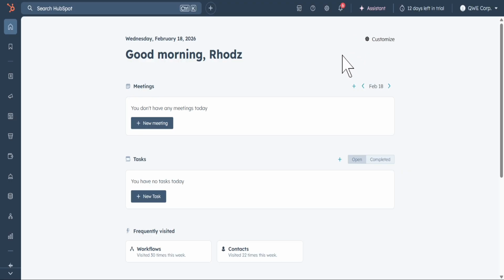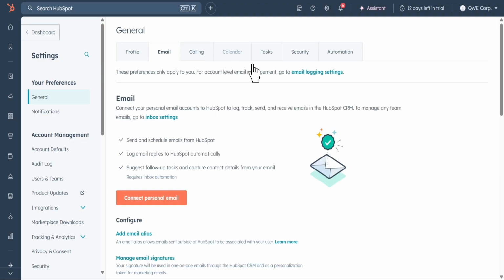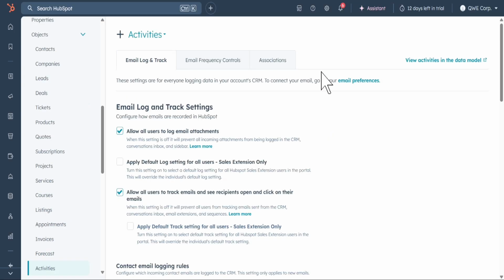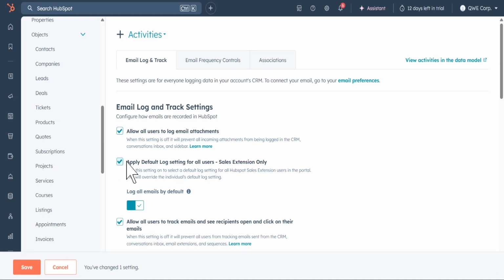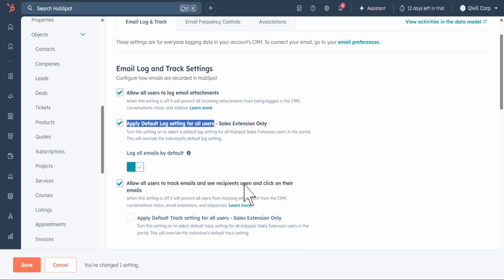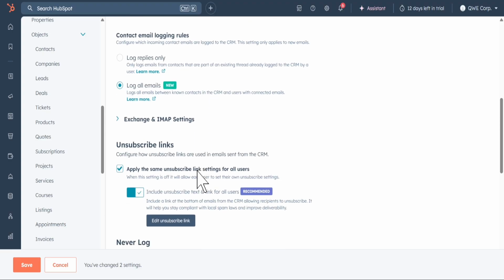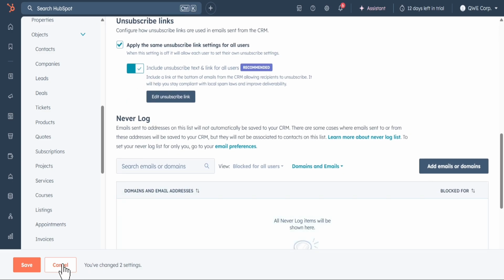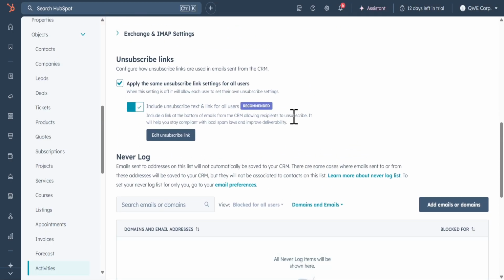How You can Automatically log Emails in HubSpot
In this tutorial, you’ll learn how to automatically log emails in HubSpot CRM so conversations land on the right contact, company, and deal records without manual copy‑paste. We’ll start from your HubSpot settings, open the email logging area, and configure default log rules so your whole team’s connected inboxes follow the same behavior.

You’ll see how to enable default logging for all users, require connected inboxes, and turn on “log all emails” so messages sent from the CRM or via connected Gmail/Outlook are automatically attached to matching records. We’ll also review how to use the Never Log list and domain exclusions to keep internal, HR, finance, or personal emails out of the CRM while still preserving accurate sales and service history.

By the end of this video, you’ll know how to:

Open HubSpot’s email logging settings and apply default rules

Turn on automatic logging for connected inboxes across your team

Use the Never Log list to exclude sensitive addresses and domains

Test the setup with a sample email and confirm logging on the timeline